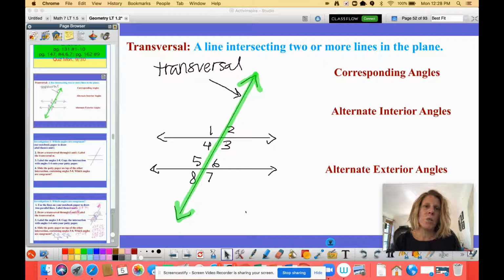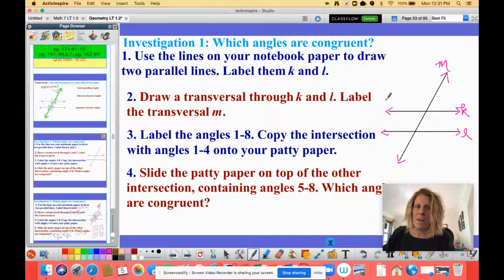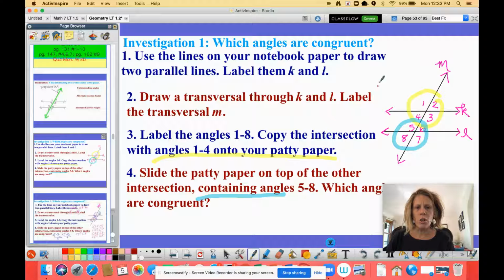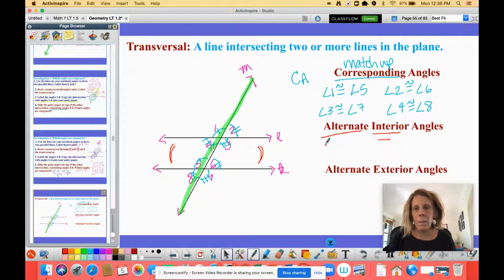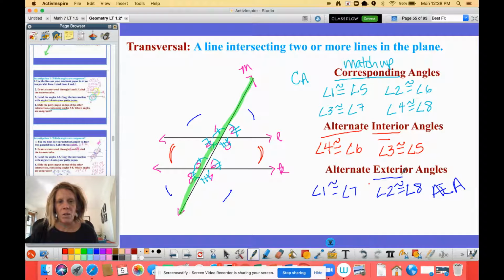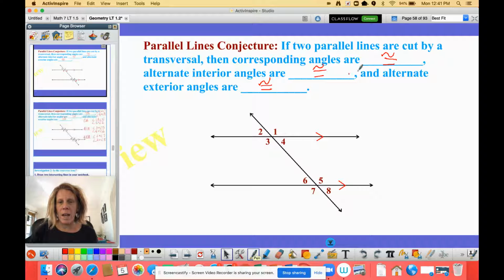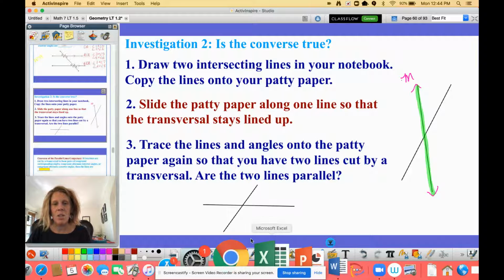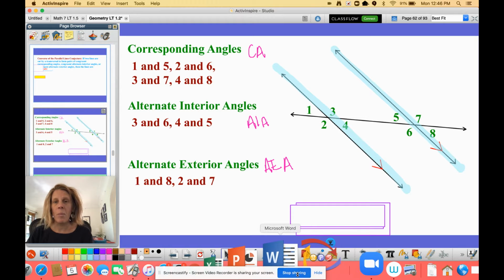Parallel Lines w/a Transversal